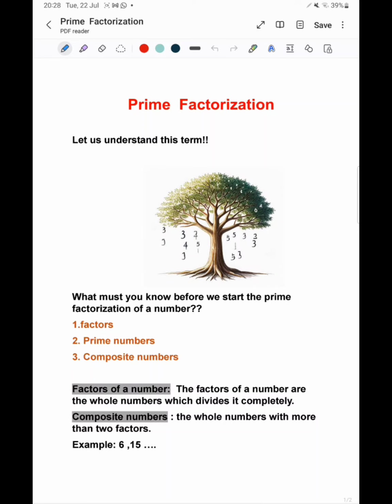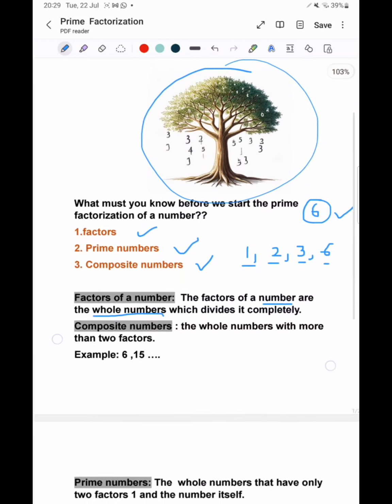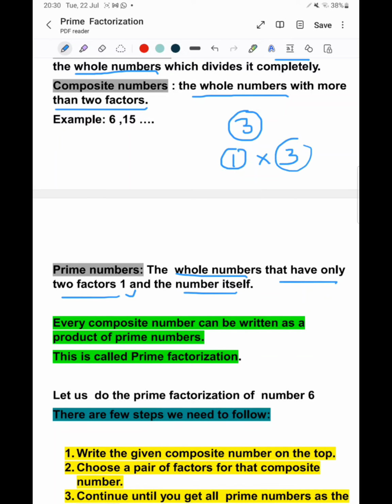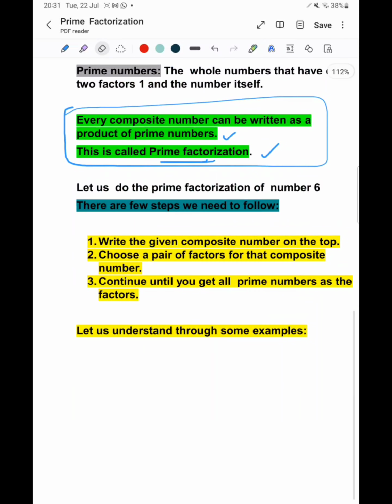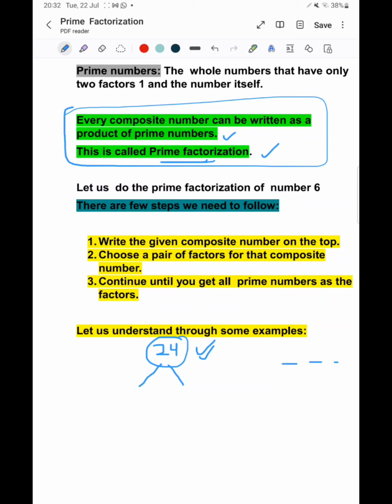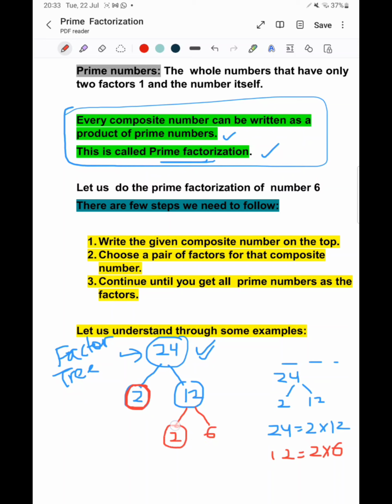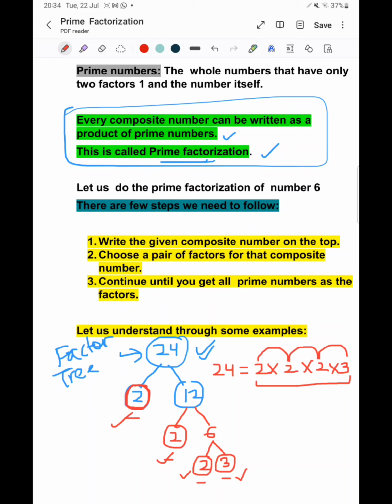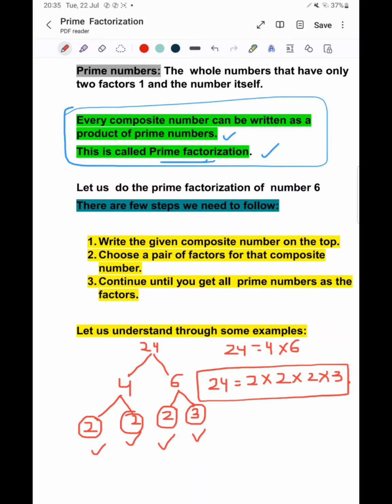Prime Factorization( Lesson 1)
1) What is the meaning of Prime factorization?
2) How to do it?
3) Real life use of Prime Factorization.
4)Step by step explanation of Prime factorization.
5)Practice Questions and Riddles!!

useful for year 6 and onwards